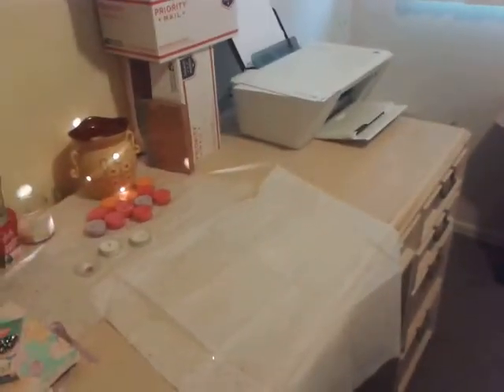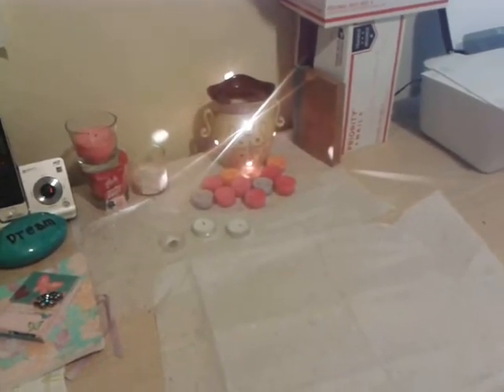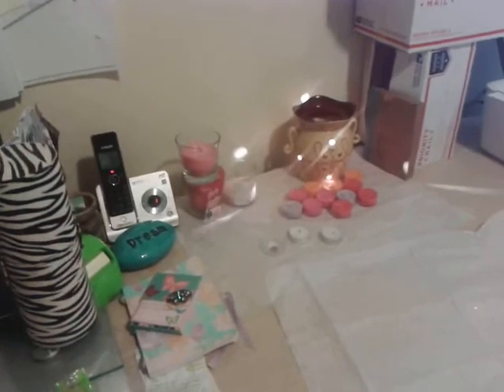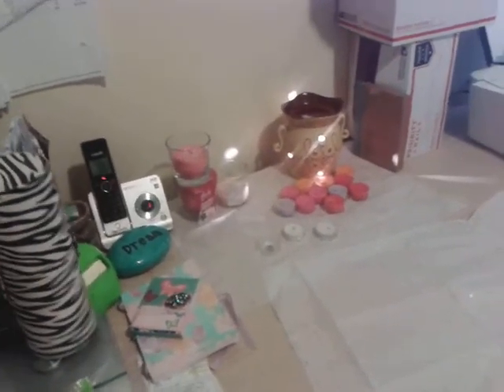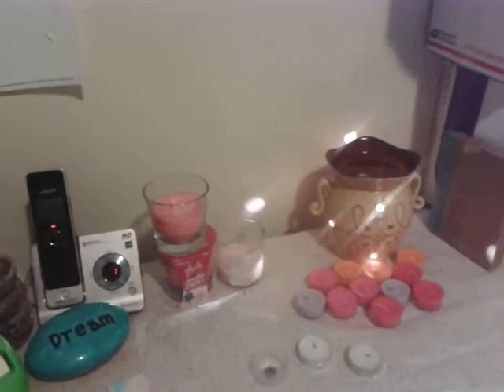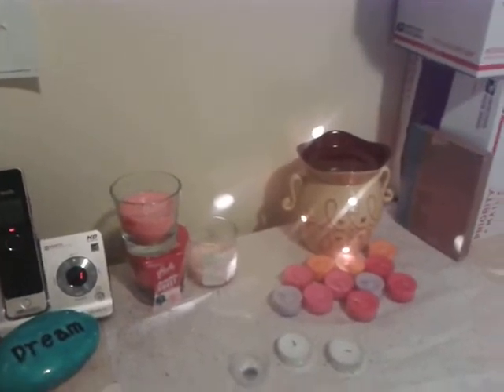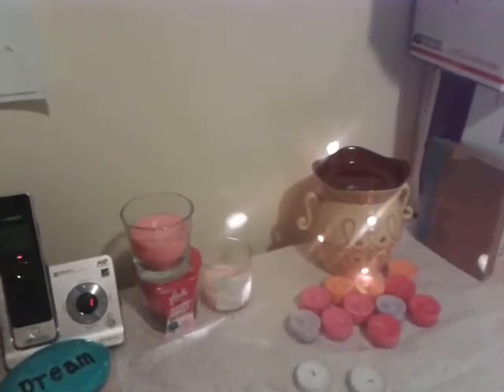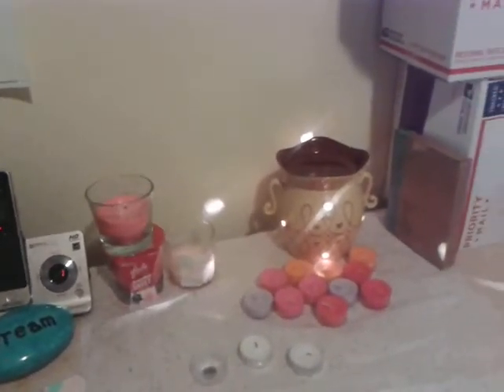How to prevent Candle Nose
Here are some tips to attempt to prevent Candle Nose.

**Look further in the description box for more Tips that are not mentioned in the video.  Please share your thoughts and tips on how you keep from experiencing this major inconvenience.

**TIPS**
1. Fresh Clean Air(Open all the Windows)for a few hours and days.

2.Melt Coffee or Clean/Linen Scents to filter the air

3 Melt.Clean Cotton/Linen type scents for a couple daysI have heard one theory why it works: the scents you burn will begin to build up and linger and you helps to desensitize your nose, and linen type scents help to clean the air and neutralize those built up odors. shared by Josh
3. Don't Melt Every Day take a few days off a week
4. Route Scent Categories each day.
 IE Day 1 Bakery. Day 2 Fruity Day 3 Tropical Day 4 Clean. Day 5 Earthy. Day 6 Floral. Day 7 Coffee/Latte Scents Shared By Yasmine, examples by Me